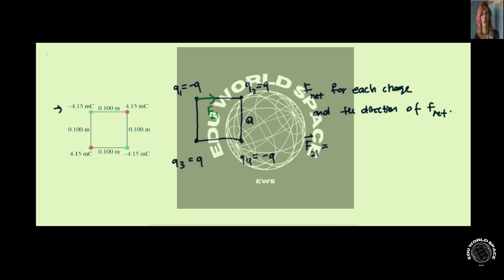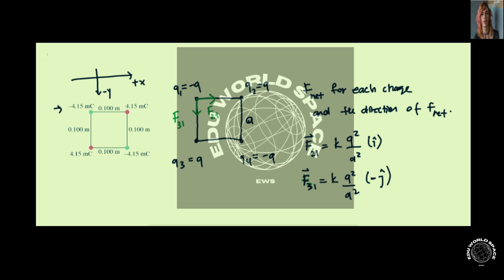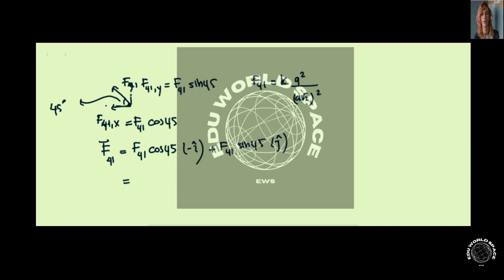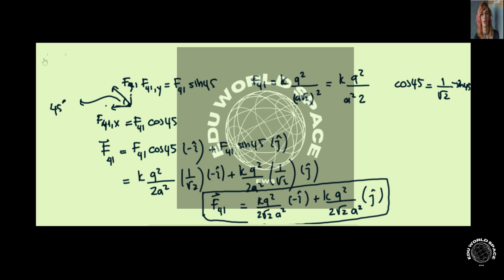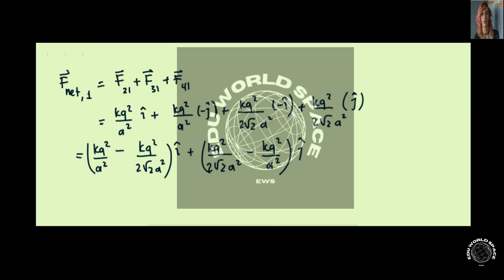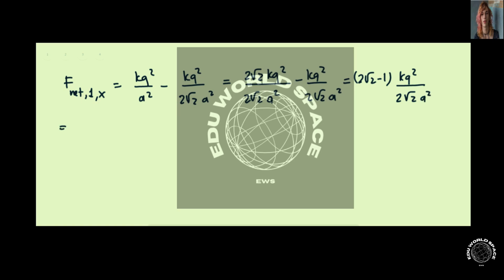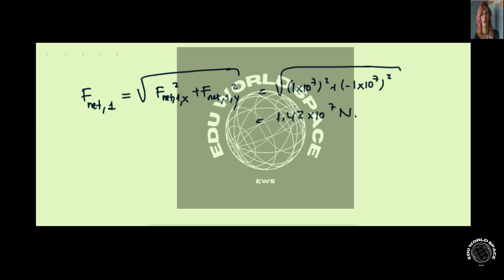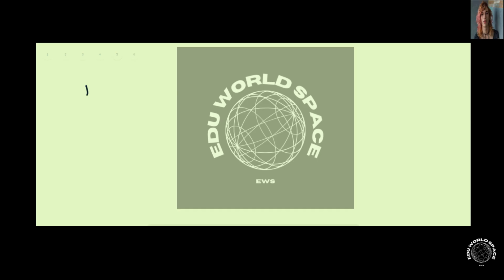Two negative and two positive point charges (magnitude ) are placed on opposite corners of a square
Two negative and two positive point charges (magnitude ) are placed on opposite corners of a square as shown in Fig. Determine the magnitude and direction of the force on each charge.